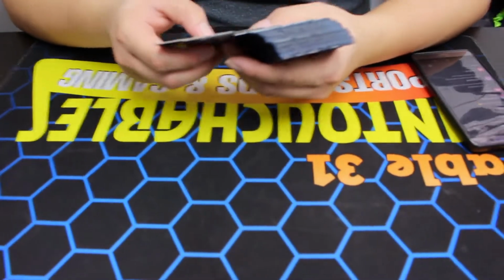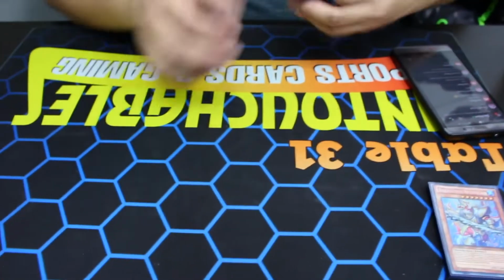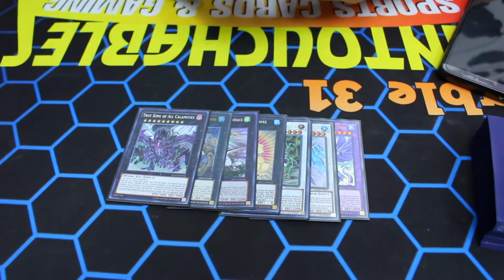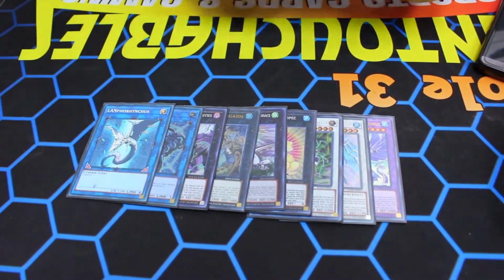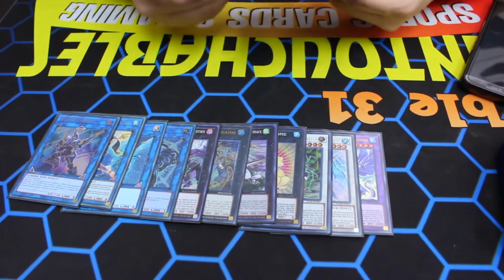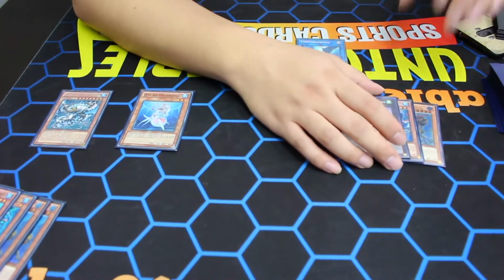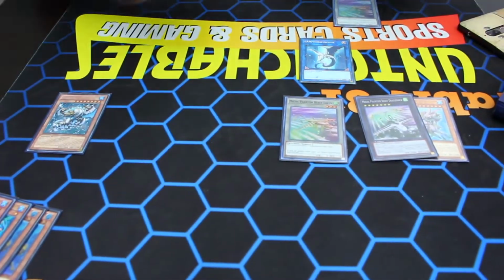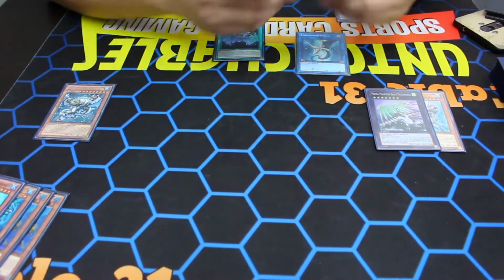INSANE! Mermail Deck Profile Ft. Generaiders! + 2 CARD COMBO! | December 2019